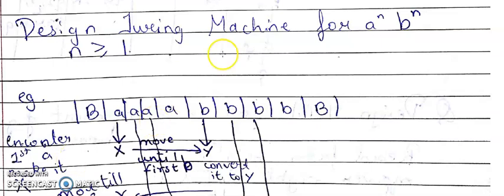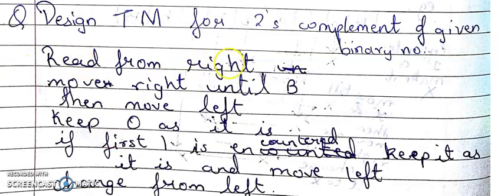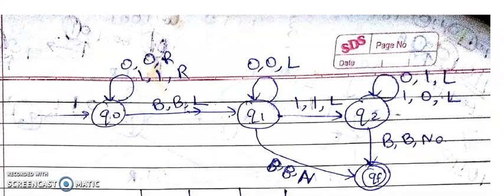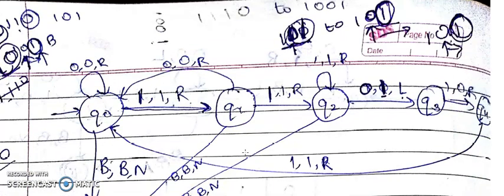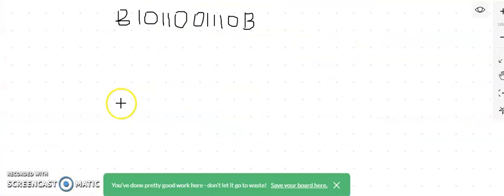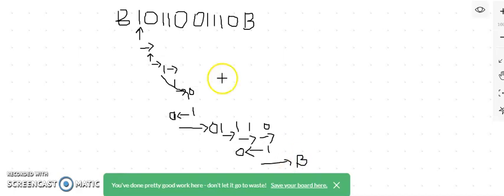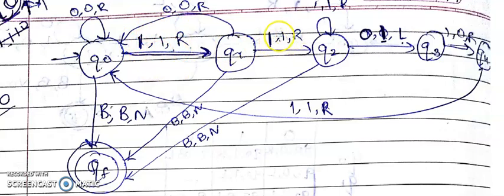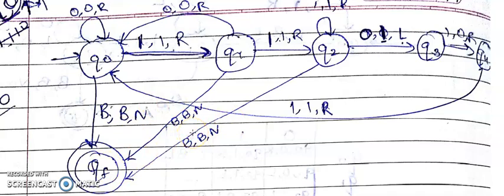Lecture Video2 on Turing Machine By Gayatri Hegde, Pillai College of Engineering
Design Turing machine to find 2's compliment of a given binary number and Design Turing machine to convert every occurrence of 110 to 101